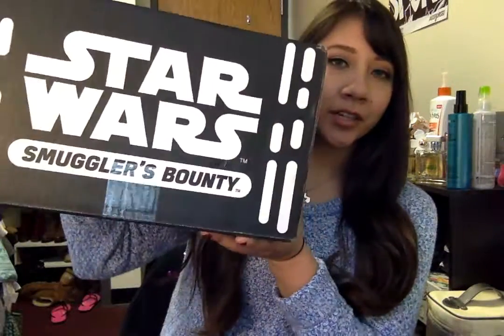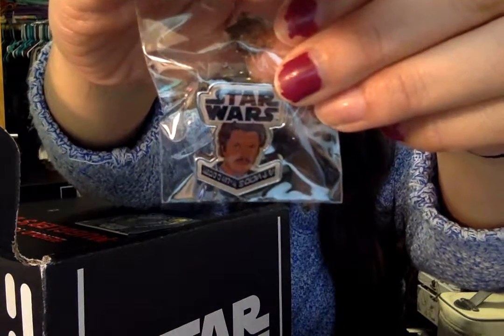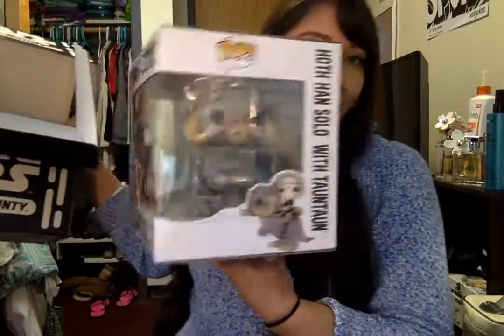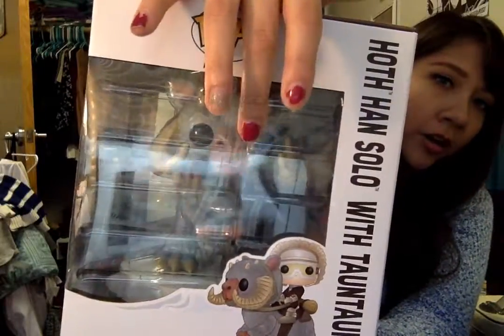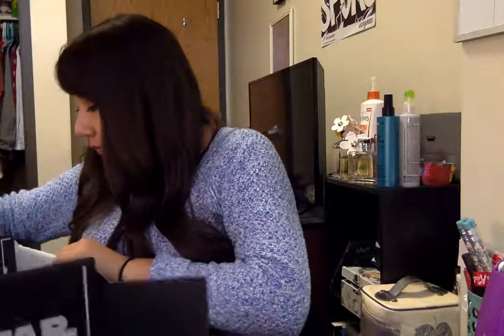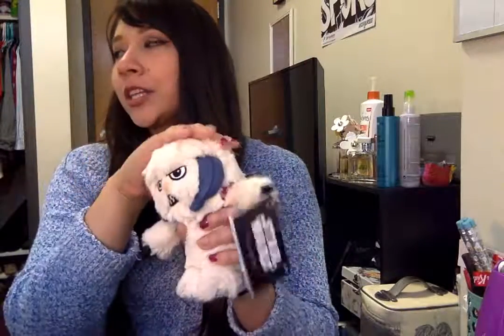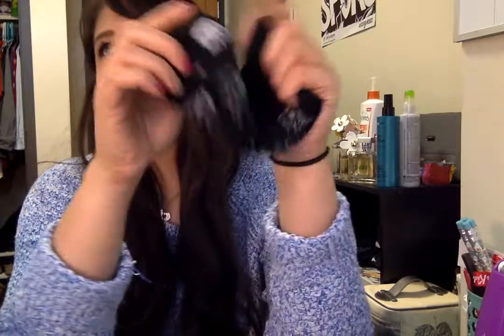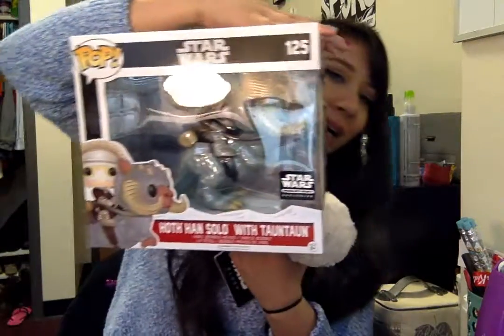Smuggler's Bounty JANUARY 2017 UNBOXING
[Only a month late!] Funko Pop Smuggler's Bounty Unboxing for the month of January